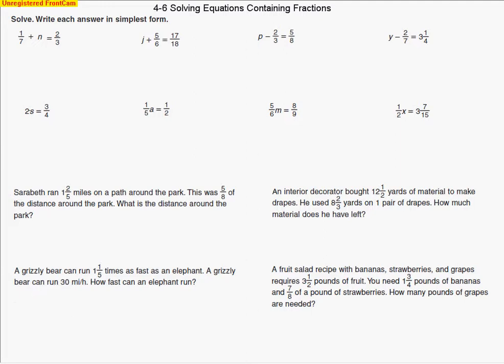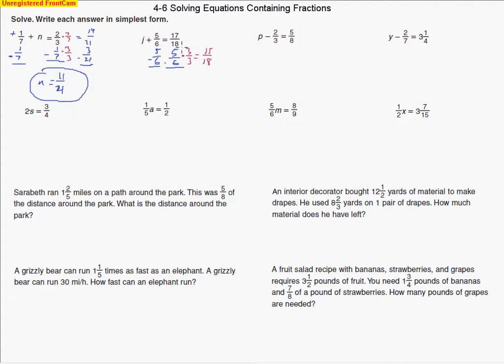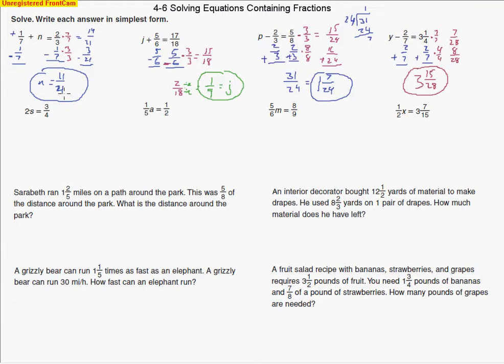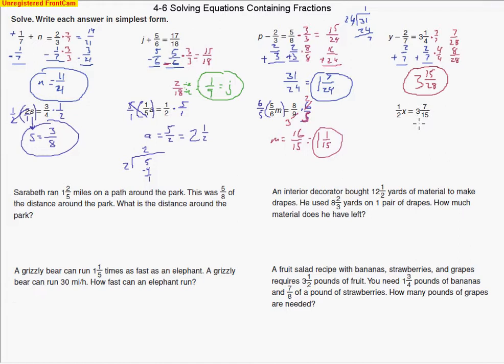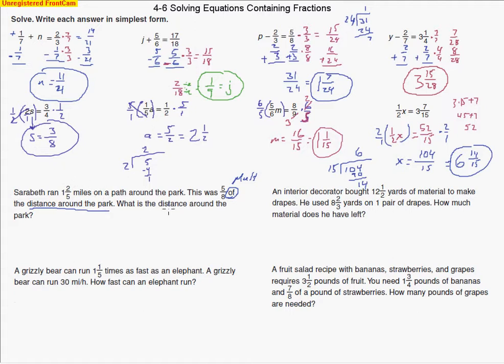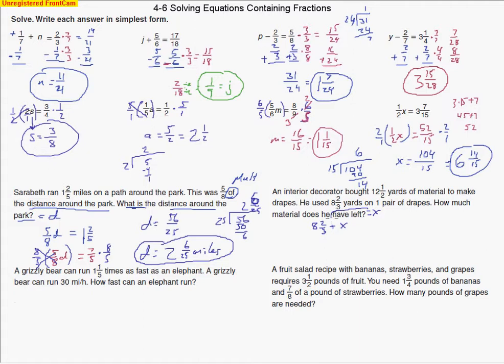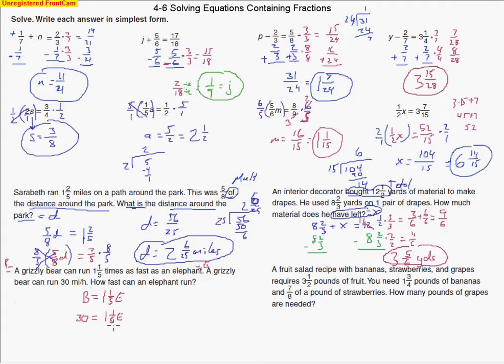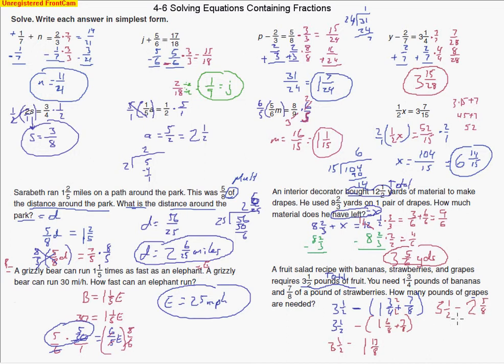4 6 Solving Equations Containing Fractions